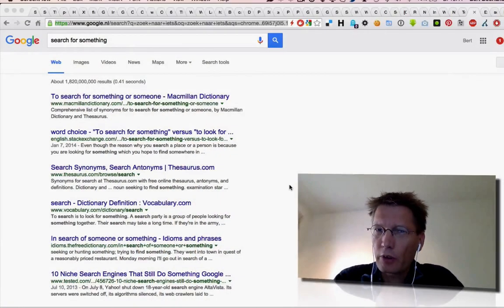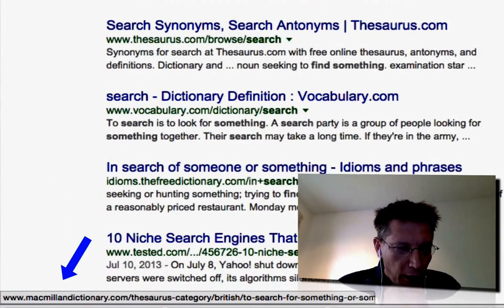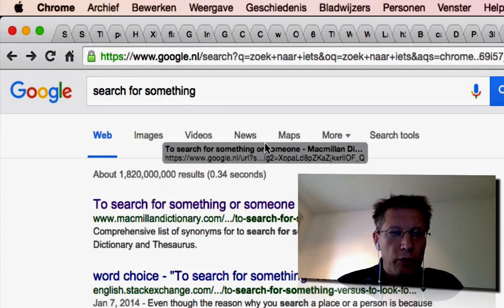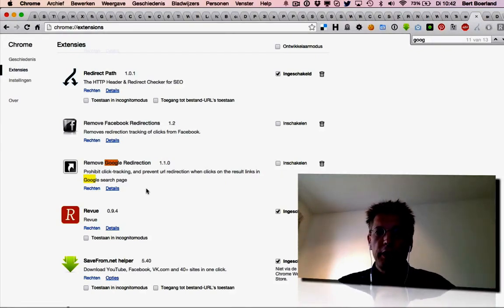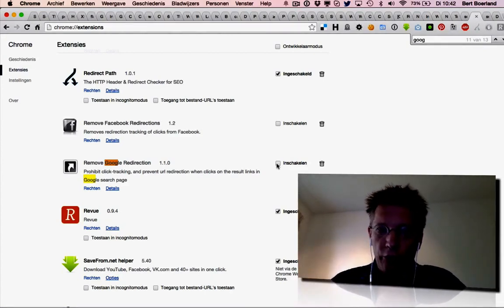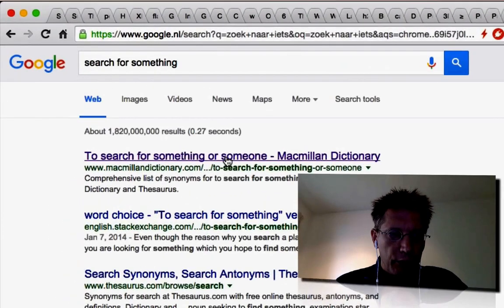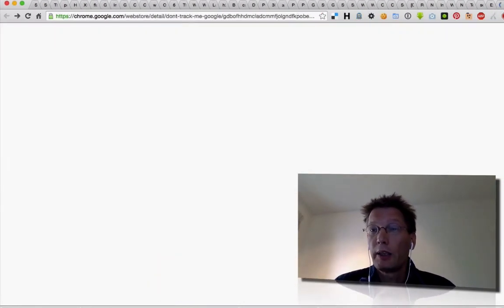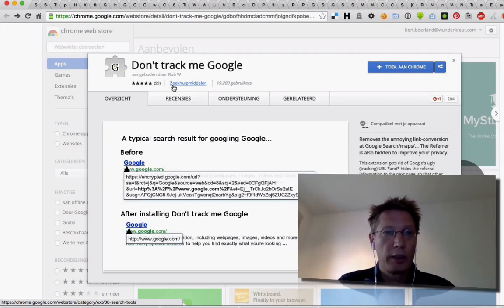BSOTD: dont let google track the links you click on search results page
a screencast on how to prevent google tracking you from clicking the links on a search result page.

chrome scipt